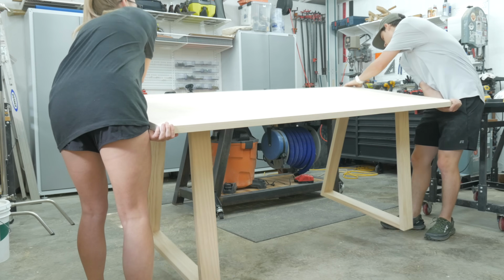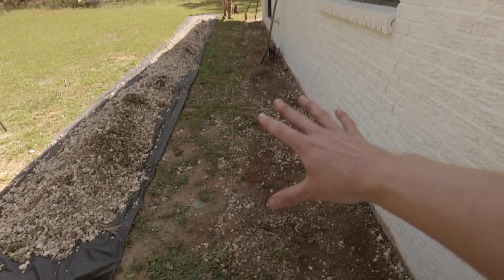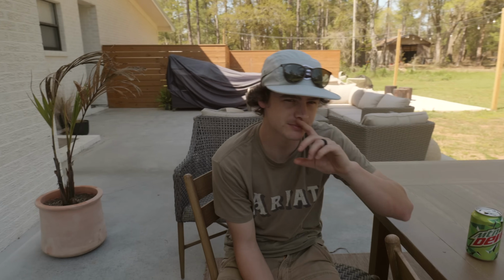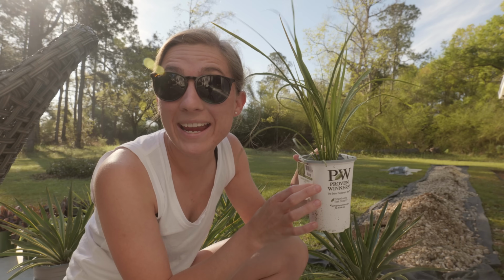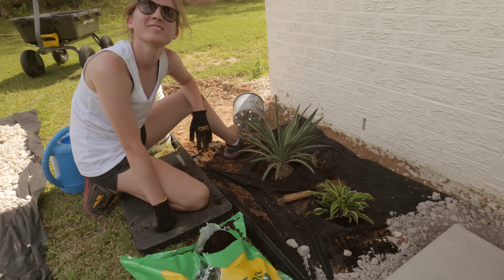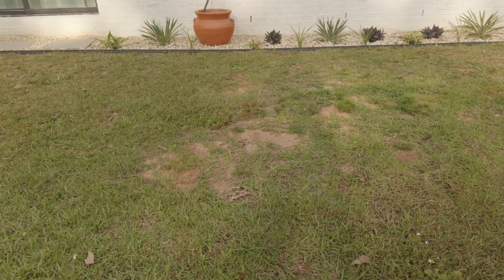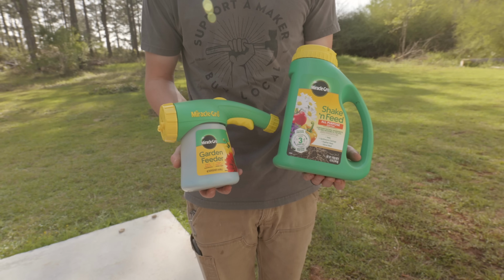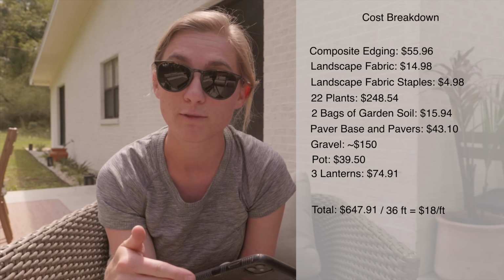Making Our Homestead Beautiful With Gravel Landscaping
This project is VERY OVERDUE! We are redoing our DIY gravel landscaping that wraps around our house and we are thrilled beyond belief with the results! The homestead has never looked better:) Plus, you can do this in a weekend! We also are getting our yard summer ready with the best products there are from Scotts!